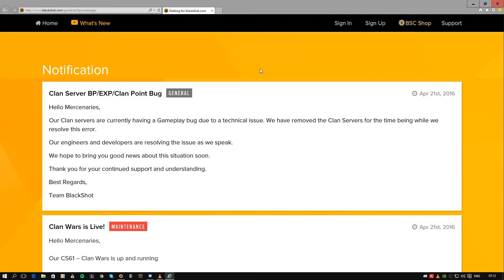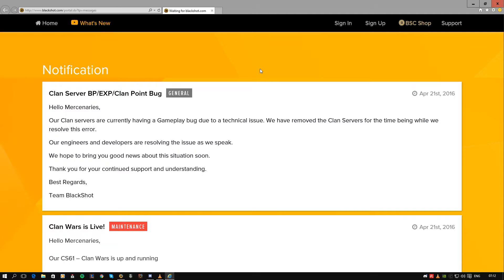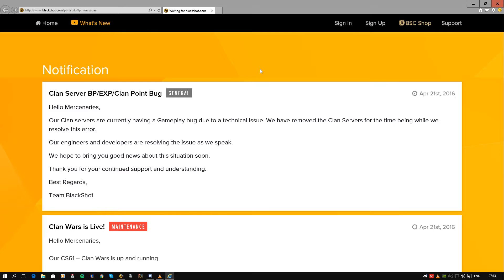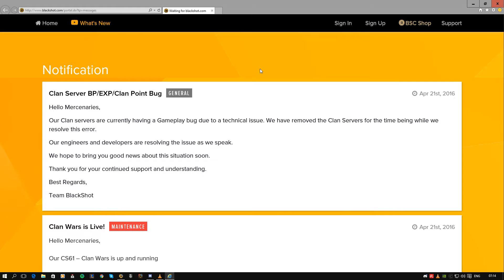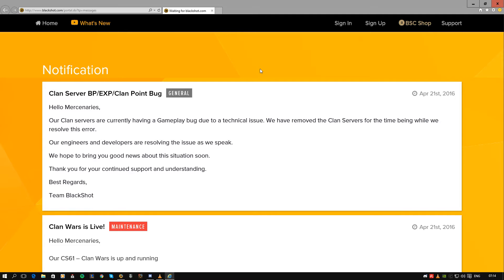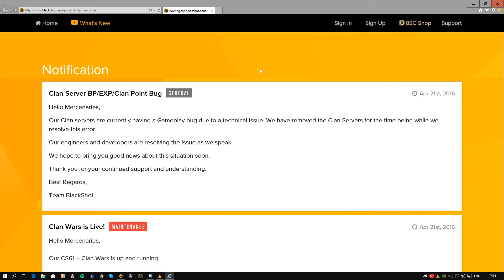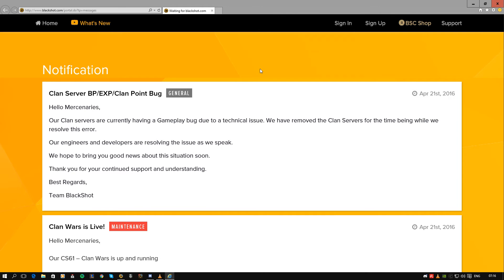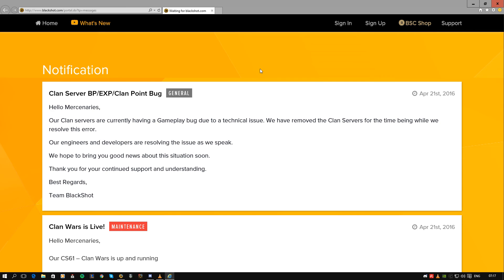CLAN WARS BUG SO MUCH XP WOW!!!